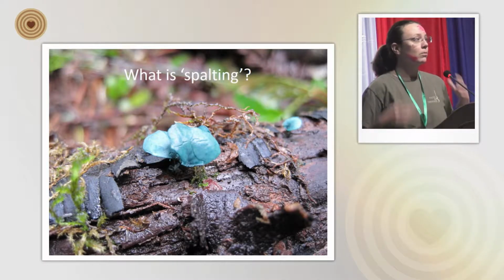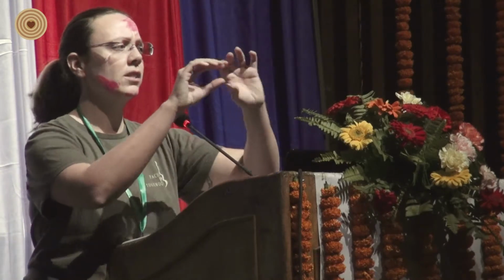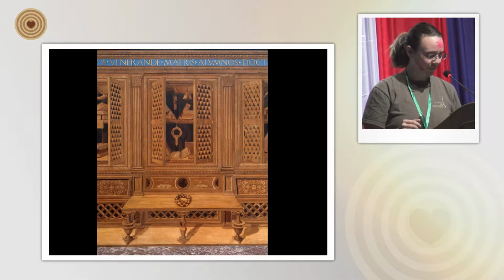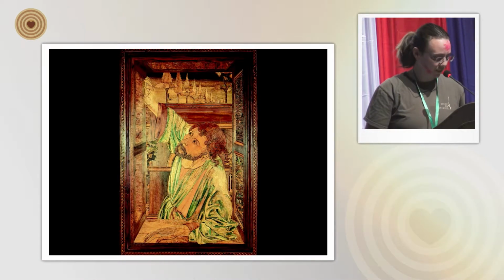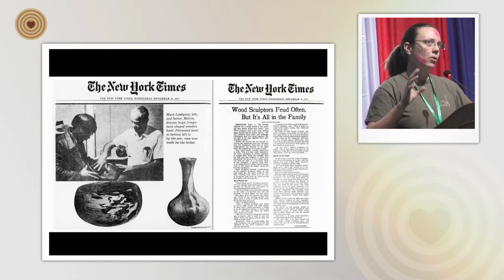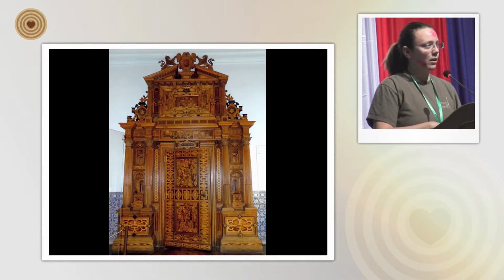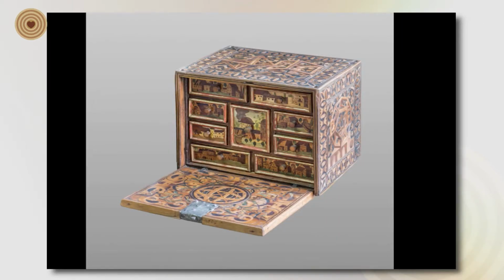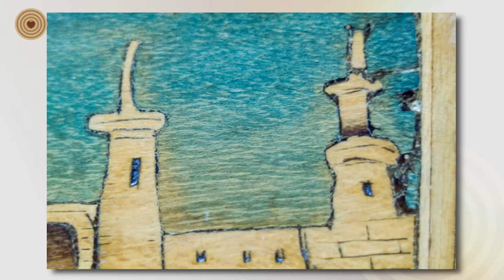2016 WWD Symposium - Sara Robinson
Dr. Sara Robinson blown the mind of the audience as she talked on the topic of the Historic Uses of Spalted Wood: Tracing the Influence of Europe to South American Countries.  She suggested that the interest in spalted wood in South America is a recent phenomenon driven by global economic trends and a new interest in unusual wood in the speech.